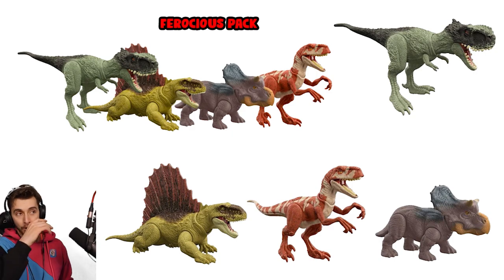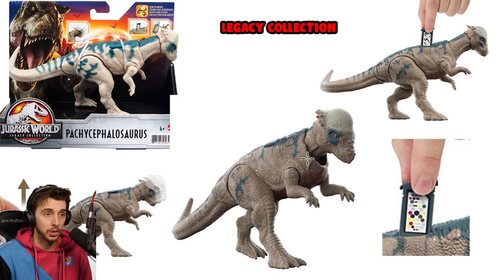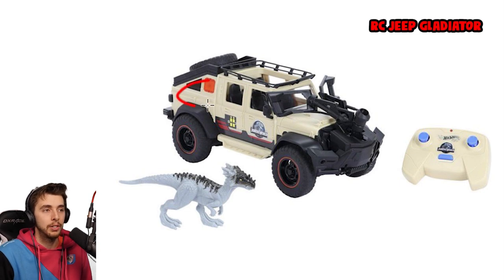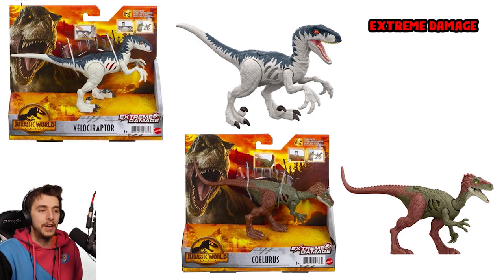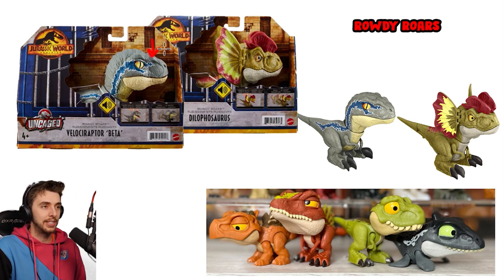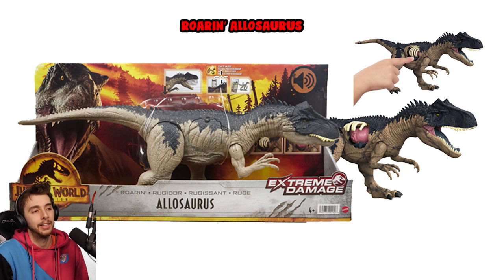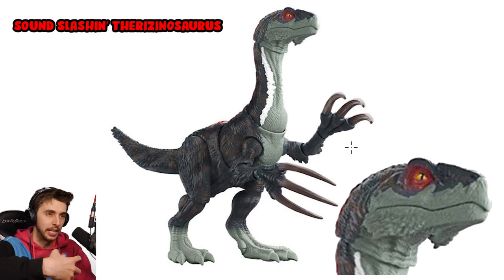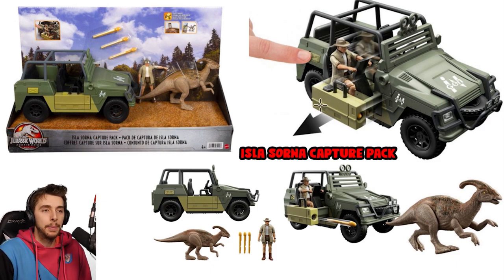JURASSIC WORLD 3 TOYS REVEALED!!! - Jurassic World Dominion Update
NEW JURASSIC WORLD 3 TOYS REVEALED!!! the push with official toys has begun. Let's see what the first previews have to offer!